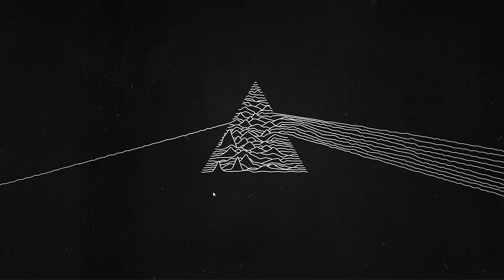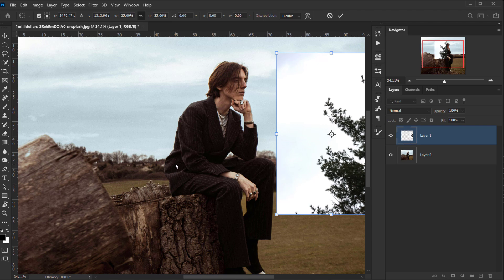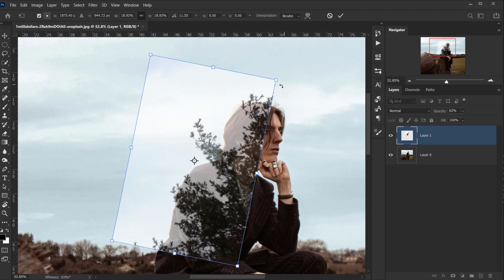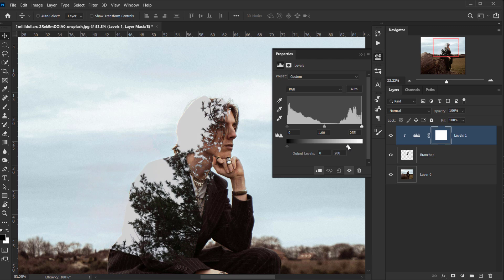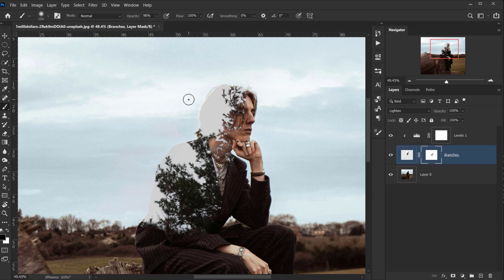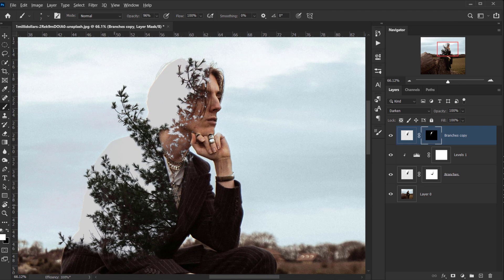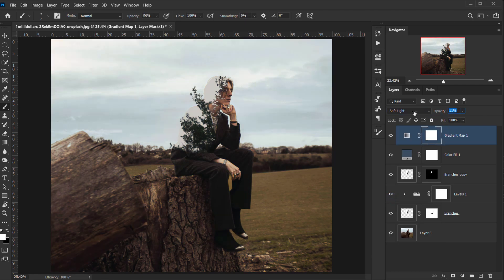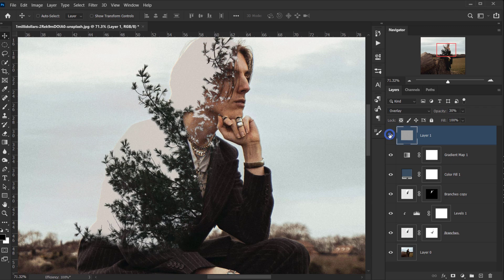Create a Stunning Tree Branches Double Exposure Effect in Photoshop!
Learn how to create a Breathtaking Tree Branches Double Exposure Effect in Photoshop with this step-by-step tutorial! This artistic technique combines portraits with nature elements to create a dreamy, surreal masterpiece. Perfect for photographers, designers, and digital artists, this guide will walk you through the process of blending images seamlessly for a stunning result.

ON THE WEB:
on the web: